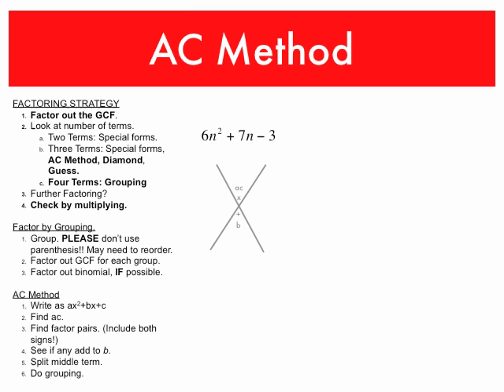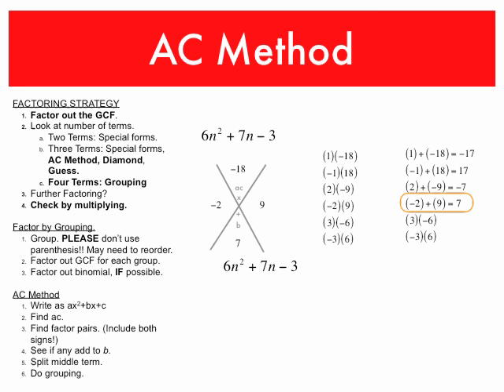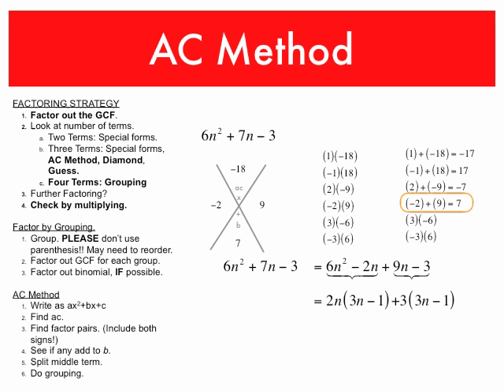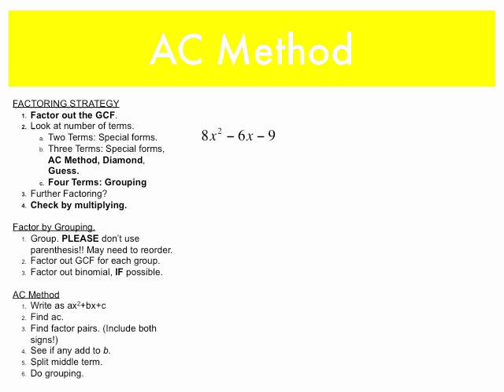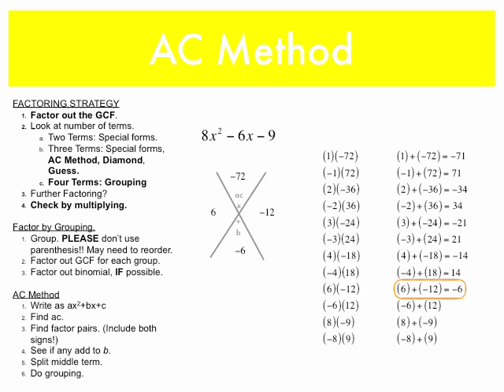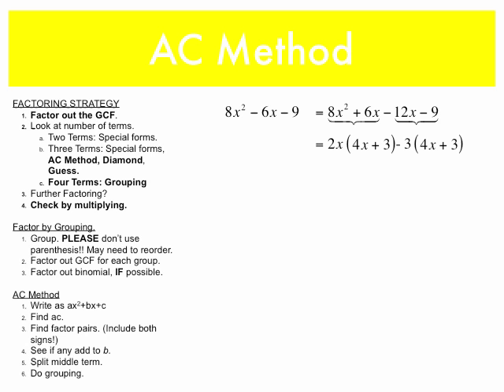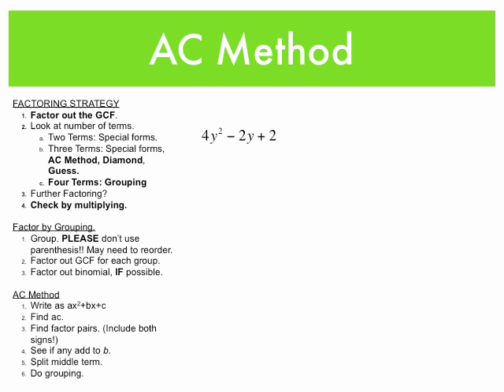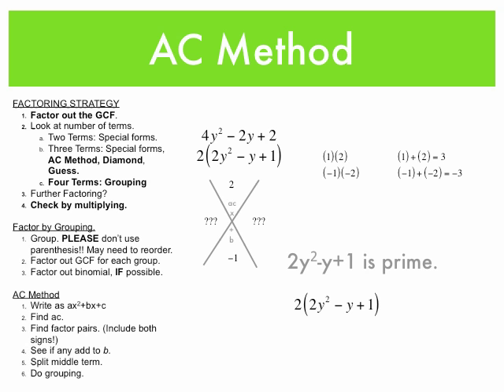24 B AC Examples